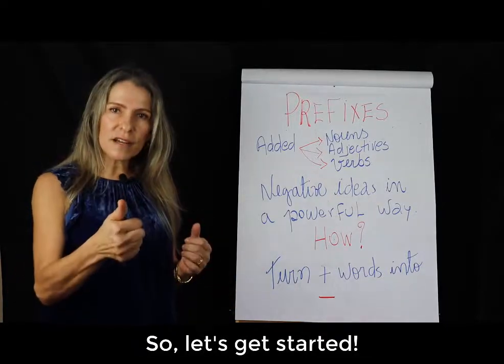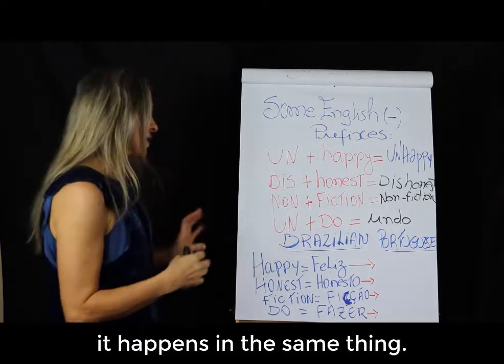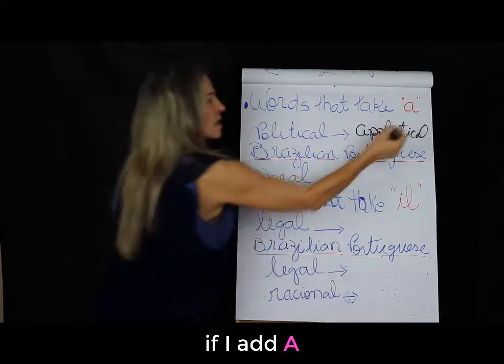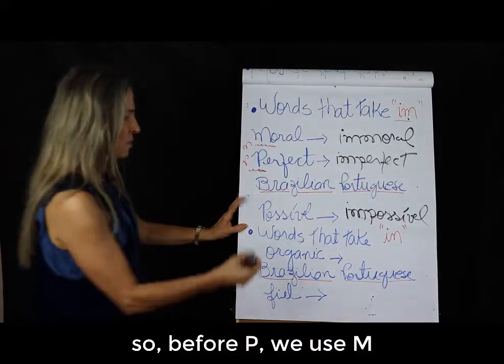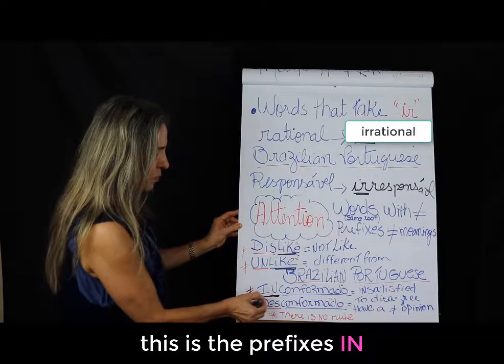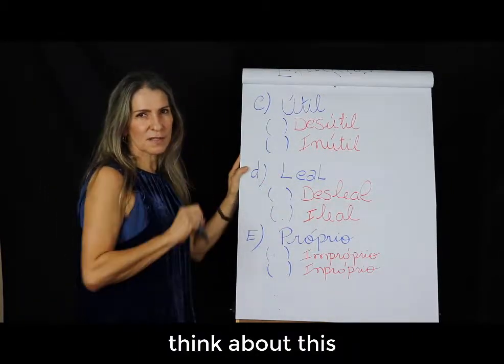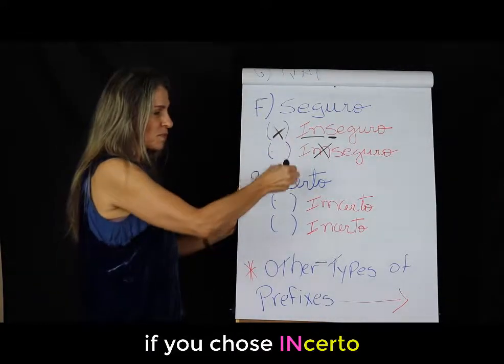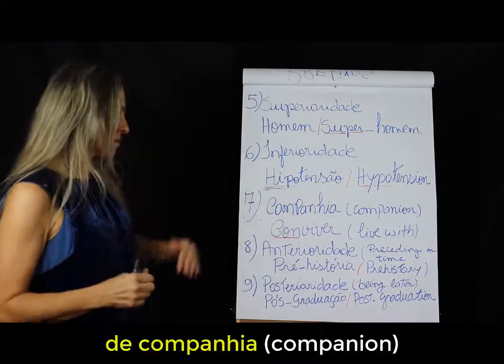Brazilian Portuguese - Prefixes | Marcia Cypriano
Hi, everybody! My name is Marcia Cypriano and today I will show you expressions we place at the beginning of a word and how to express negative ideas in a very powerful way, in Brazilian Portuguese.

IN THIS VIDEO I WIL EXPLAIN YOU THE CORRECT WAY TO USE THEM!

Through simple and powerful phrases you will understand each meaning.